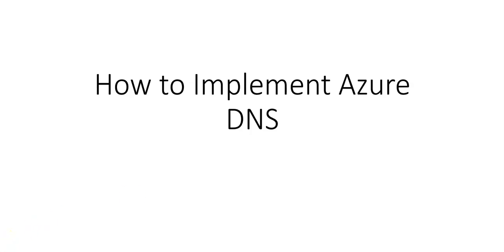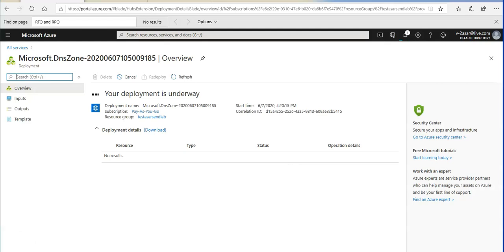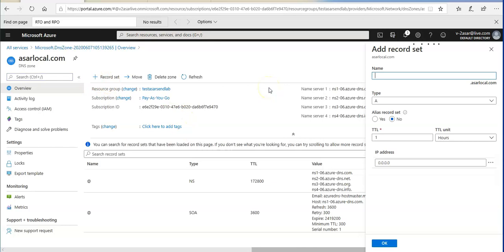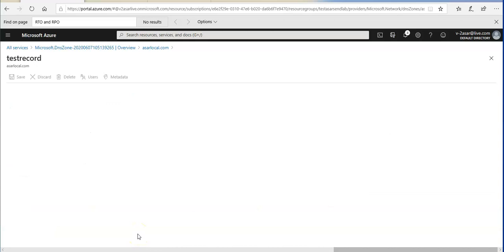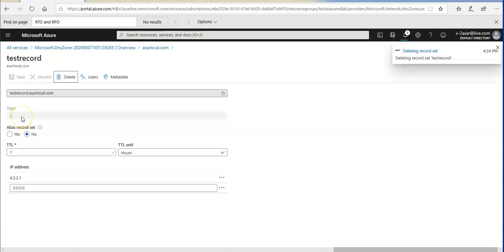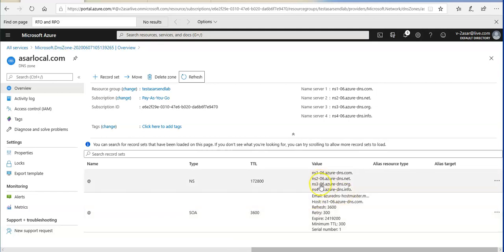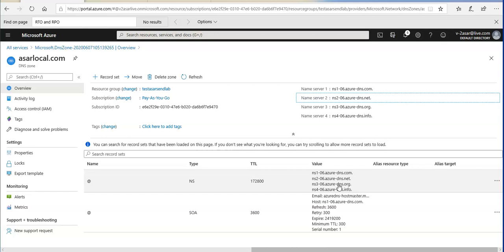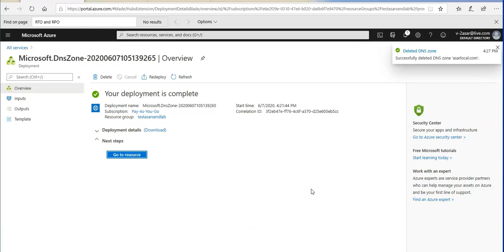How to Implement Azure DNS